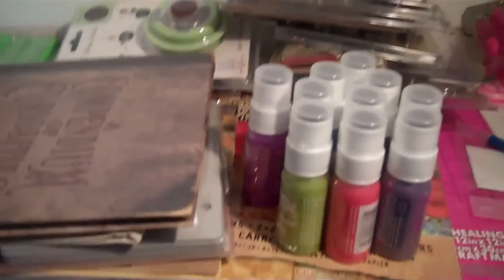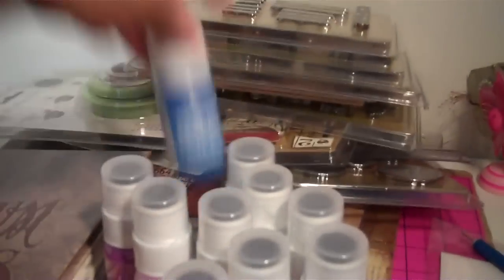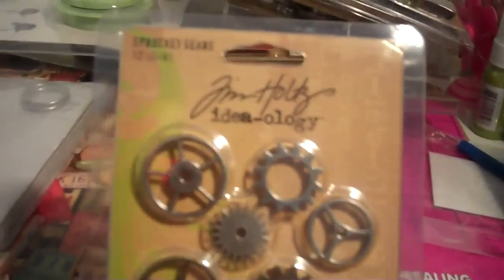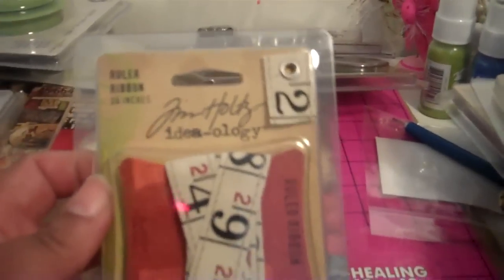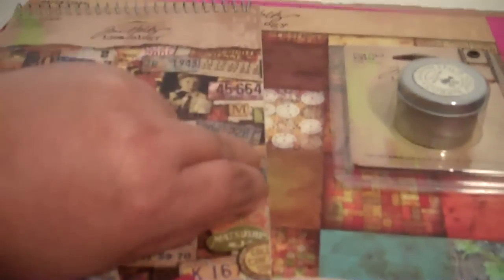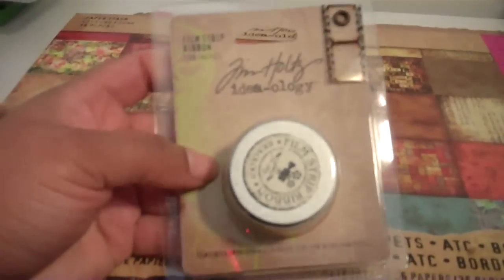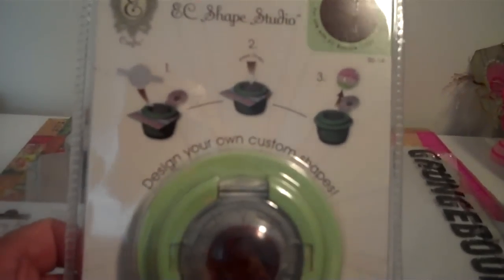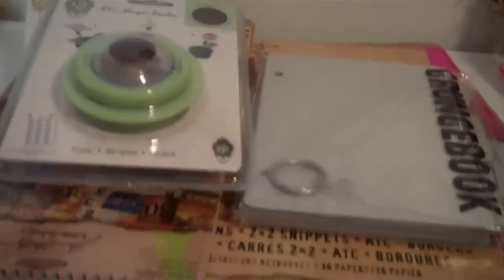HSN HAUL PART 1